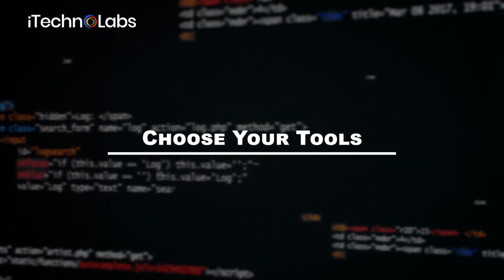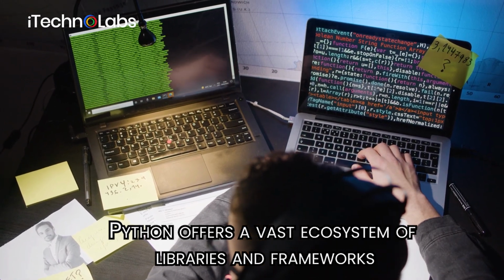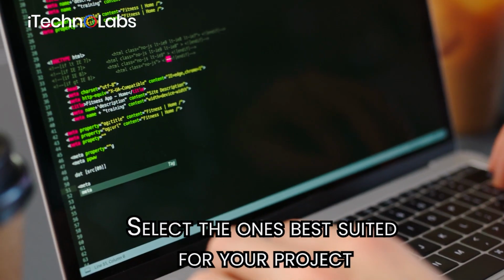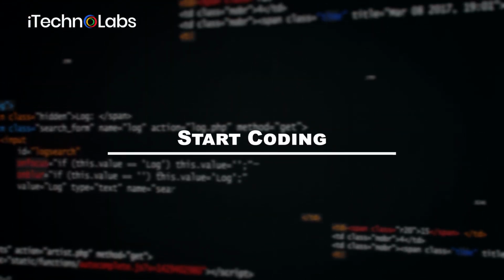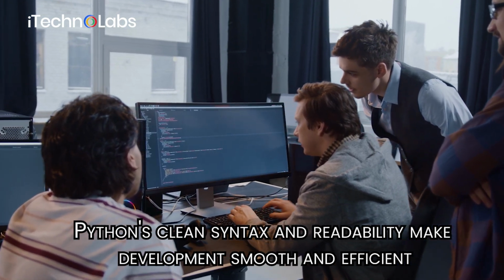How to Build an Application Using Python | iTechnolabs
Want to create an app using Python ✅ to build your app.

In this video, we'll guide you through the step to build an app using Python.

Essential Steps to Build an Application using Python.

Step 1: Define Your Idea.
Step 2: Plan Your Architecture.
Step 3: Choose Your Tools.
Step 4: Start Coding!
Step 5: Test Rigorously.
Step 6: Deploy Your App.

Ready to create your app with Python?

Contact iTechnoLabs ✅ a leading Python app development company today, and turn your app dream into reality.

Partner with iTechnolabs today and elevate your dream to build an mobile app with our tailored solutions.

Let's develop new ideas, work together, and make your app journey successful.

Book a free consultation with the best Python App Development Company: ✅